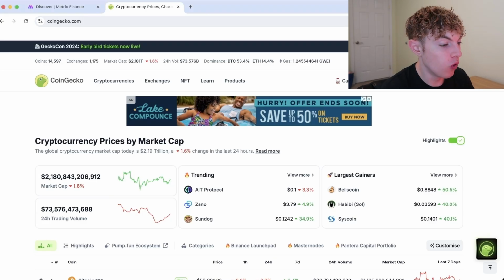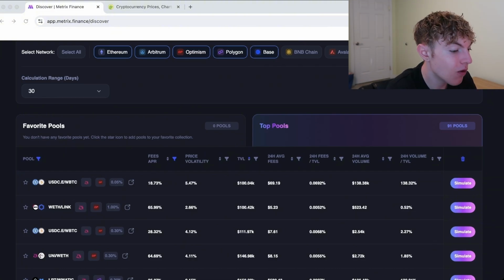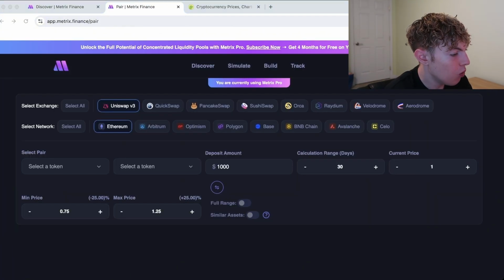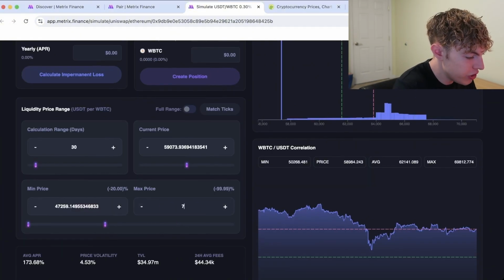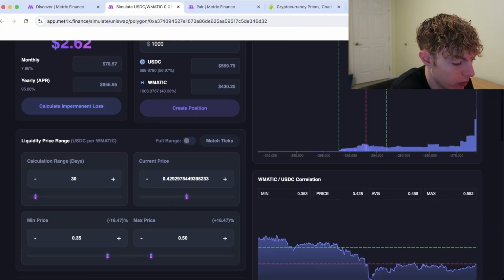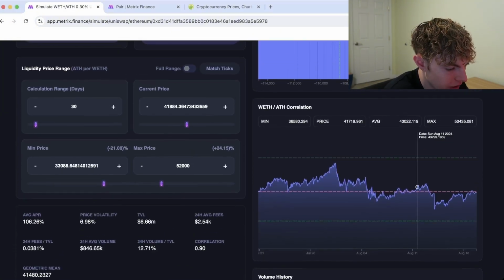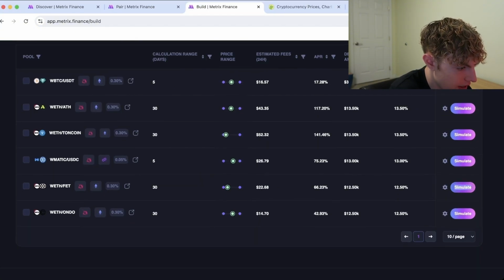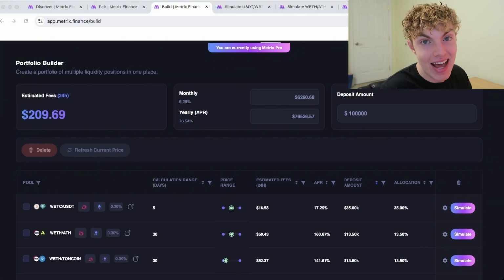$209 Per Day From Uniswap v3 Liquidity Pools (Passive Income)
This is not a typical UniSwap Liquidity pool video. I am showing how you can possibly make passive income with uniswap and decentralized finance. Uniswap, yield farming, beefy finance, and more terms are talked about on this channel, and some in this video even! It's not typical liquidity mining video either. I really want to spread the word about defi crypto and I hope it becomes bigger than ever.